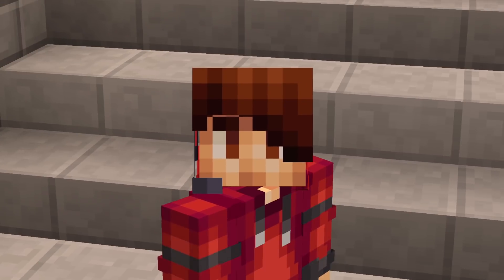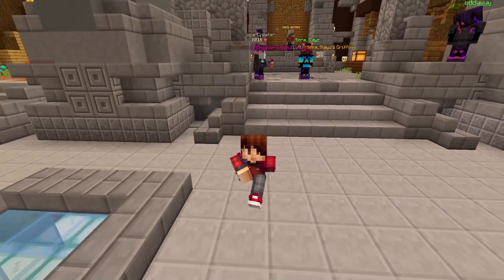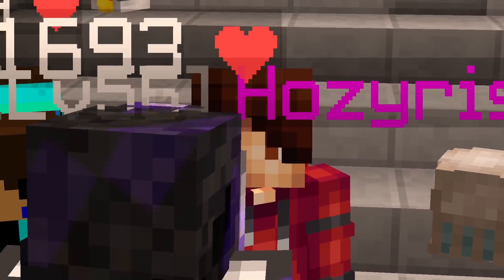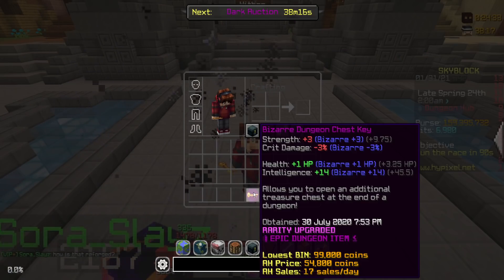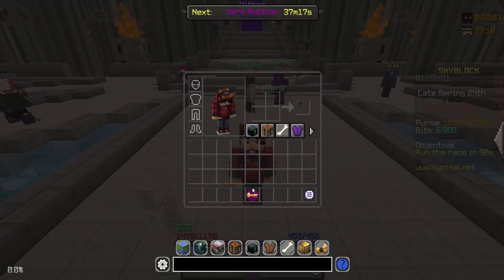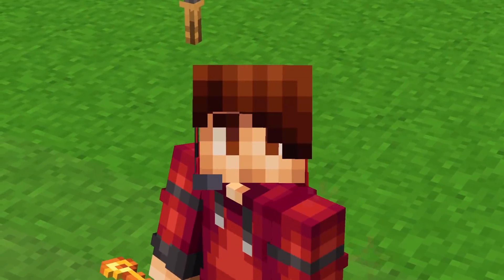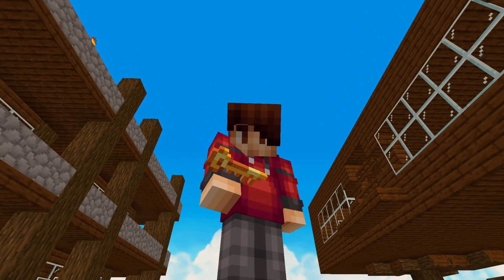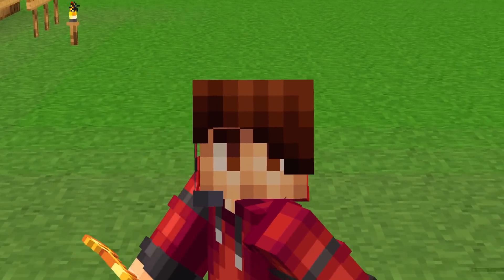THE $5 BILLION COIN TALISMAN... (Hypixel Skyblock)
Goals
👍🏼 2,000 LIKES!